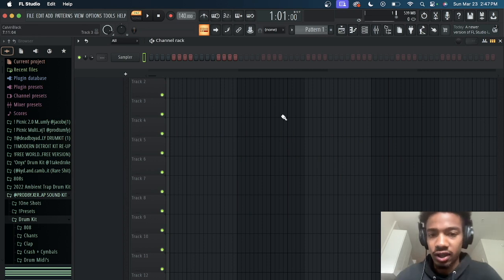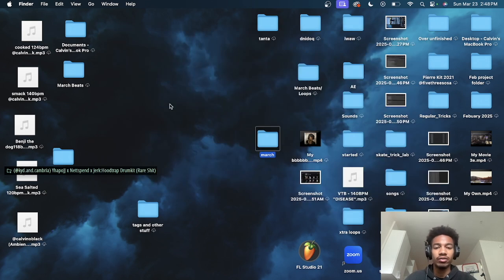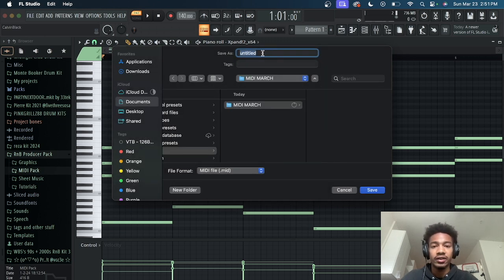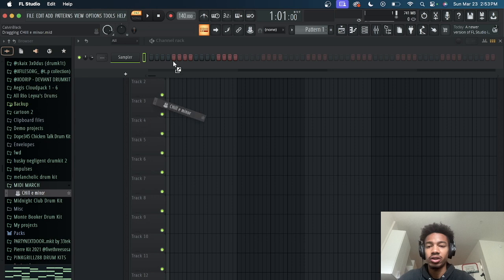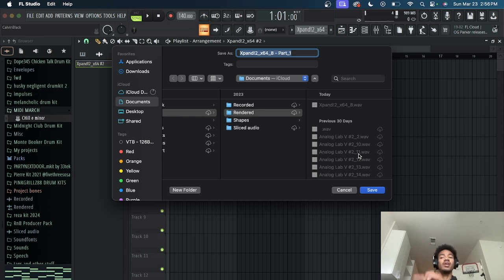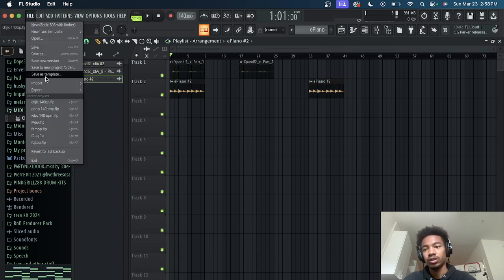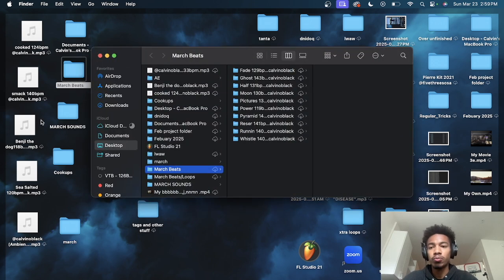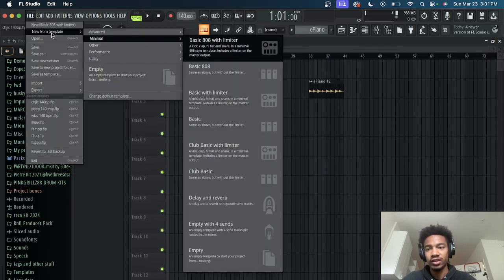How I Organize My Beats, Loops & MIDIs (Producer Workflow 2025)